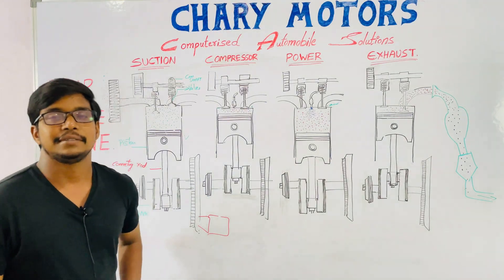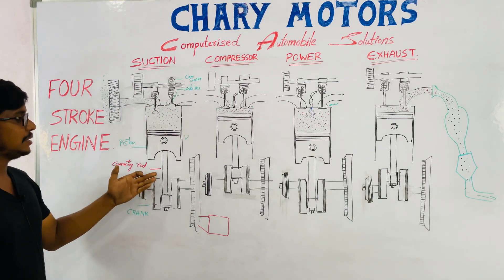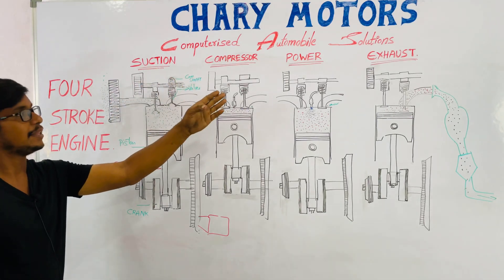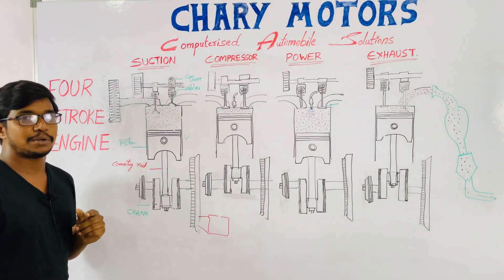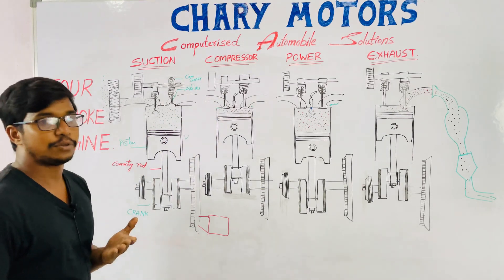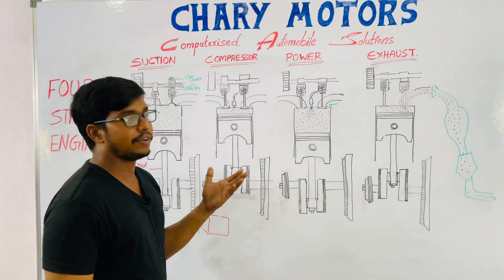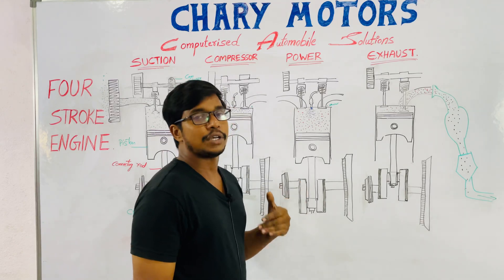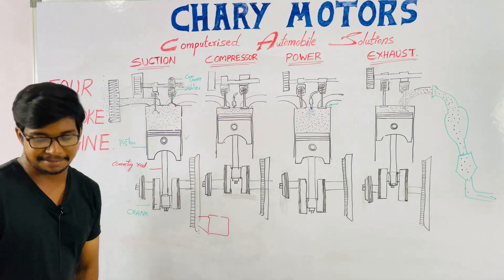Working of 4 stroke engine | Petrol | Diesel